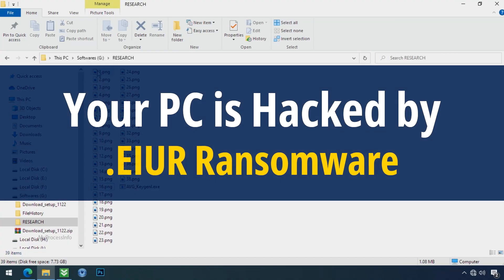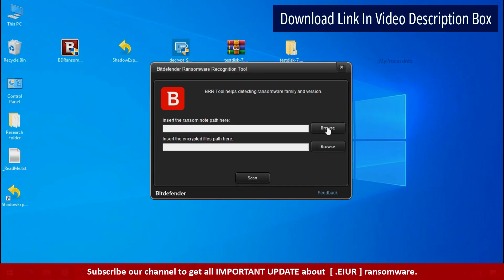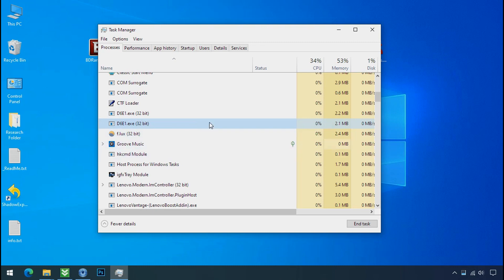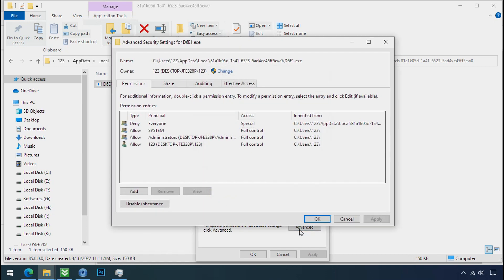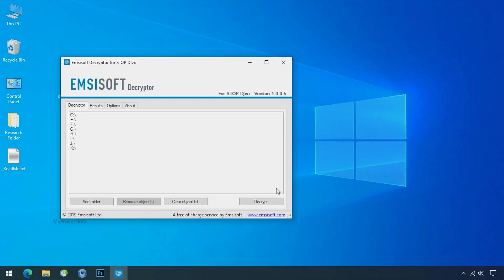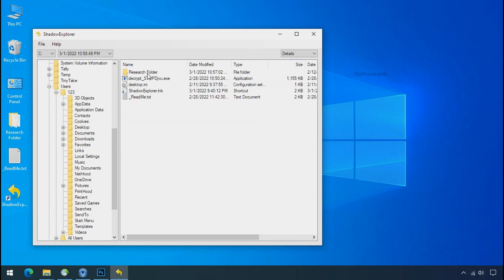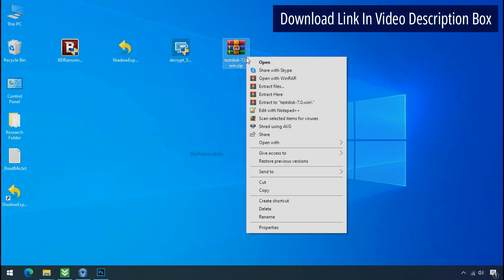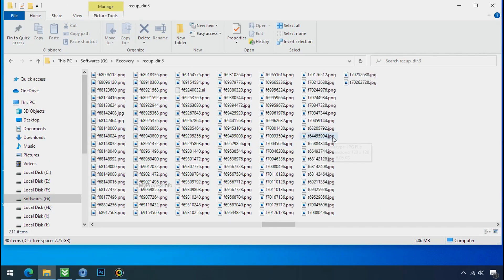[SOLVED] How To Remove .EIUR File Virus, [ .eiur File Recovery ]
Your PC is hijacked by .EIUR file virus. .Eiur virus encrypts all of your personal files and demands the ransom to buy the decryption key. In this video, we have explained how to decrypt the .eiur encrypted files.

Just follow some steps to remove .eiur file virus from your PC.

eiur virus Removal Assistance:-
[Note: All these .eiur ransomware decryption tools/software are Free Of Cost.]

1) Download the EUIR file Virus Recognition Tool.

2) Download the Ransomware Decryptor Tool.

3) Download The ShadowExplorer Software.

4) Download the PhotoRec Recovery Software.

1) Explanation about how to remove .eiur file virus MANUALLY?
2) Explanation about .eiur file virus removal by Software?
3) Explanation about how to decrypt ransomware encrypted files?
4) Explanation about .eiur file recovery by FREE Recovery Software.
5) Explanation of how did eiur virus attack happen?
6) Explanation of eiur ransomware decryptor tools.